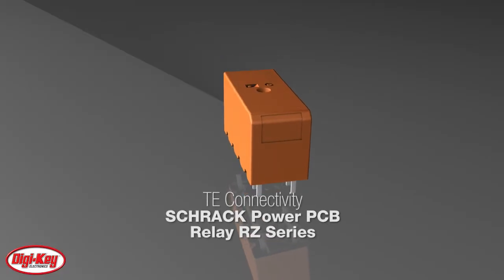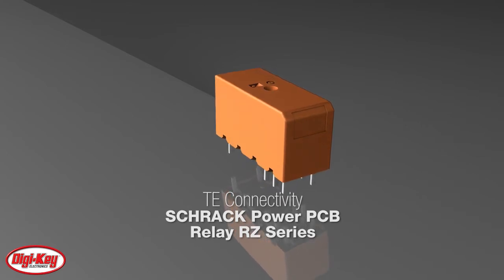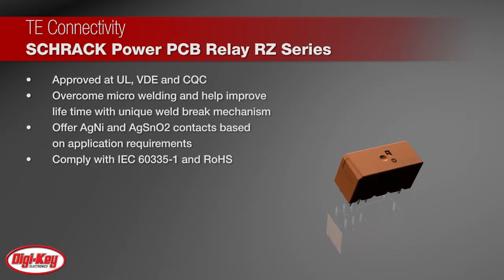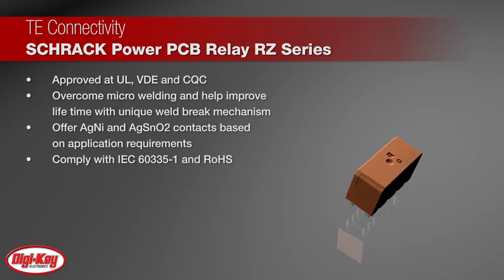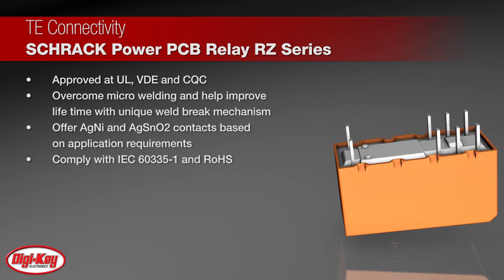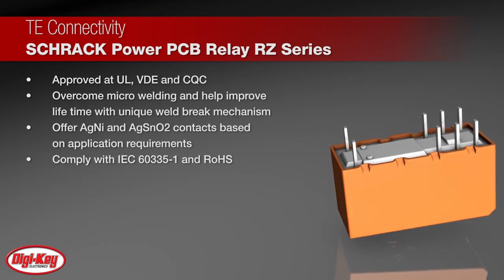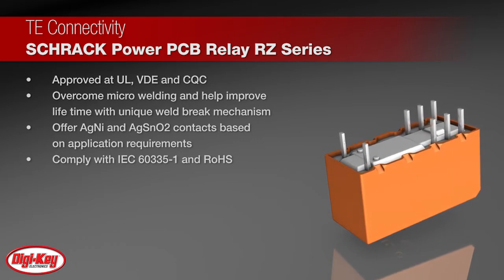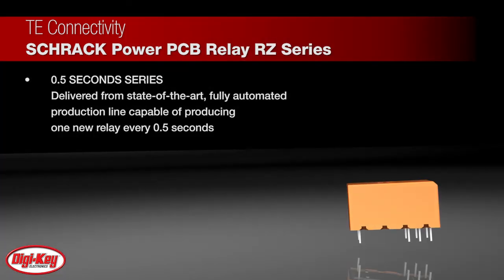TE Connectivity SCHRACK Power PCB Relay RZ Series | Digi-Key Daily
TE Connectivity’s SCHRACK Power PCB Relay RZ series 16 Amp class is a global standard platform with UL, VDE and CQC approvals. The RZ relays come with a unique weld breaker mechanism to overcome micro welding and help improve life time. They offer a choice of silver nickel or silver-tin oxide contact materials to meet various application requirements. The relays comply with the glow wire tests according to IEC60335-1 and are RoHS compliant . TE delivers high quality RZ relays from a state-of-the-art, fully automated production line capable of producing one new relay every 0.5 seconds . To learn more, visit this product page on digikey.com.